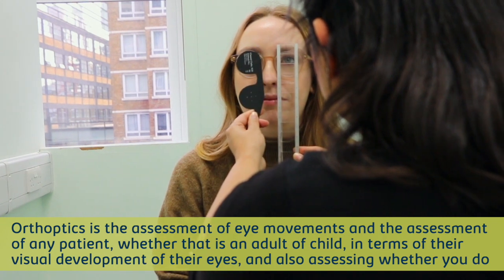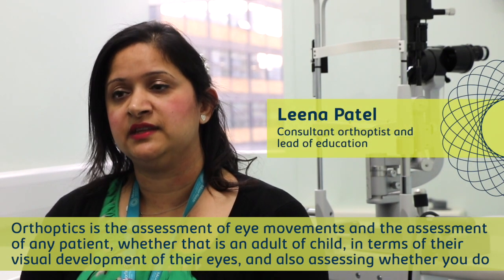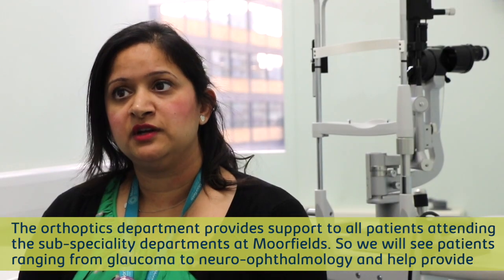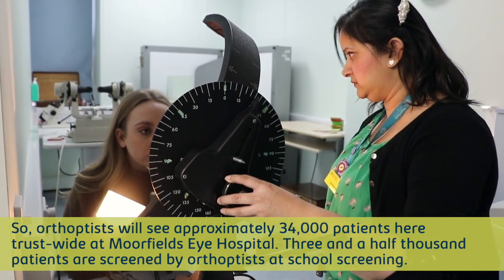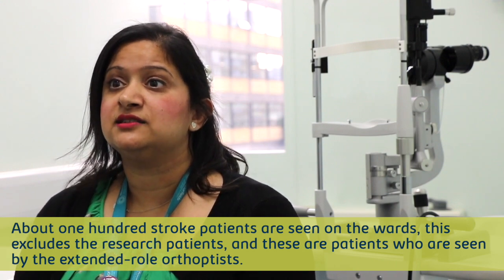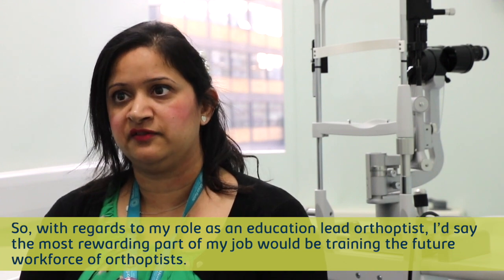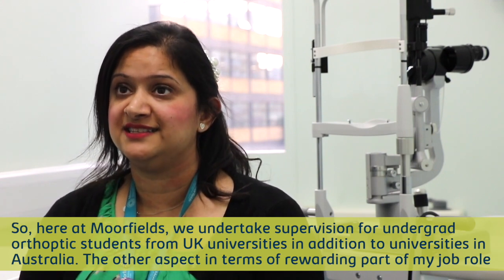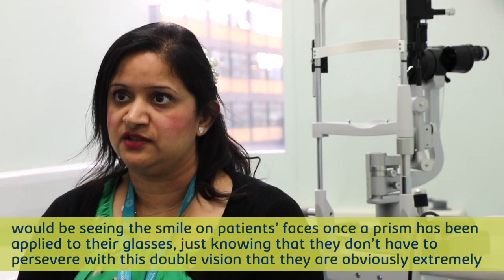AMinuteAtMoorfields: orthoptic department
Leena Patel, consultant orthoptist and lead of education at Moorfields Eye Hospital describes how the orthoptics department provides support to patients.